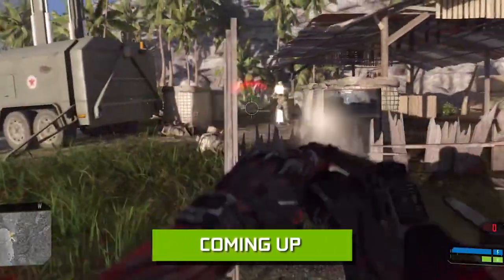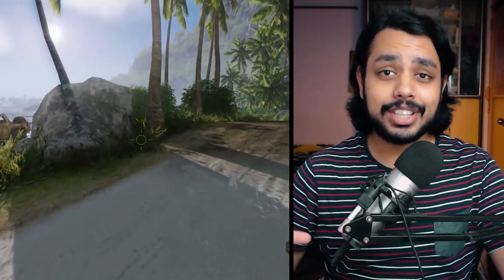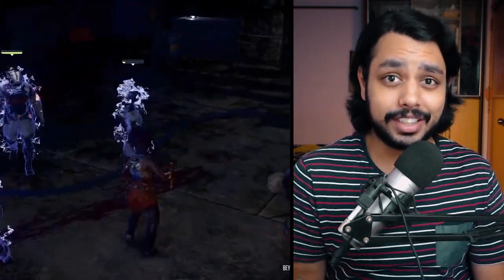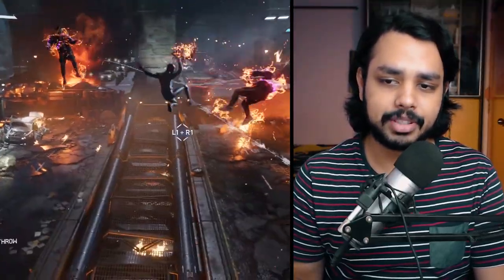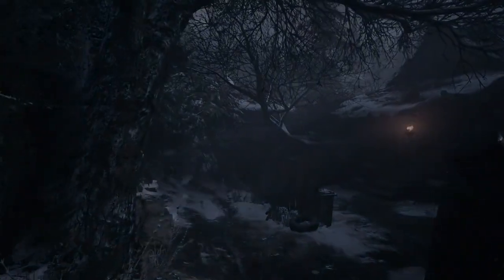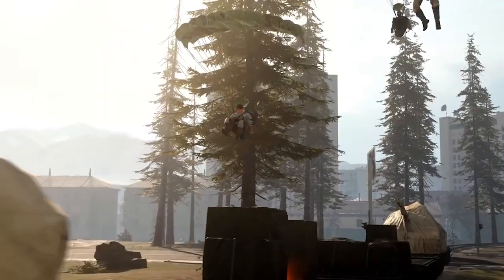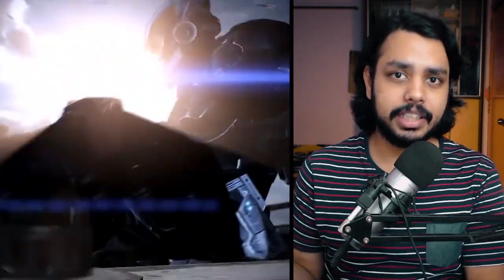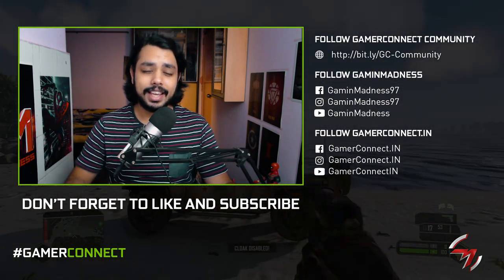Call of Duty Warzone Coming To Mobile? | Top Gaming News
Crysis Remaster has Software Raytracing, Call of Duty Warzone might be coming to mobile and Devil May Cry 5 Special Edition might not be coming to PC. If that wasn't enough, we also got a ton of announcement from Sony and PS5 - including Final Fantasy 16, God of War 2 Teaser, Spiderman Miles Morales and more! LAST BUT NOT THE LEAST, there was also quite a few Cyberpunk 2077 announcements to put cherry on top of the cake for this week. These are the top gaming news of the week!